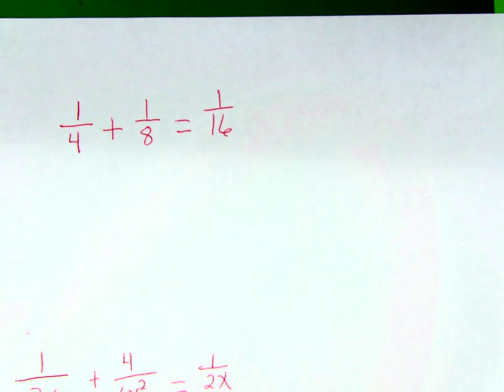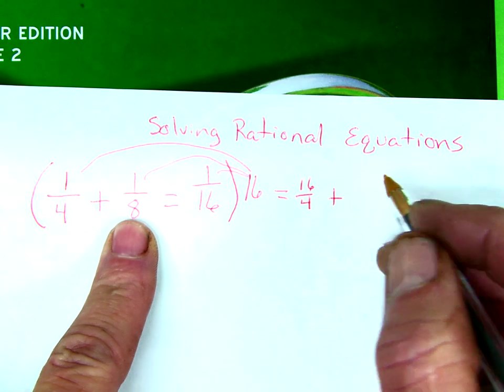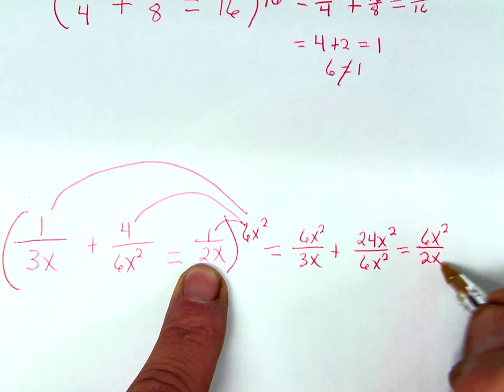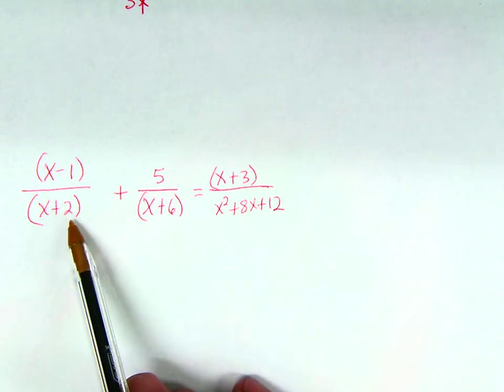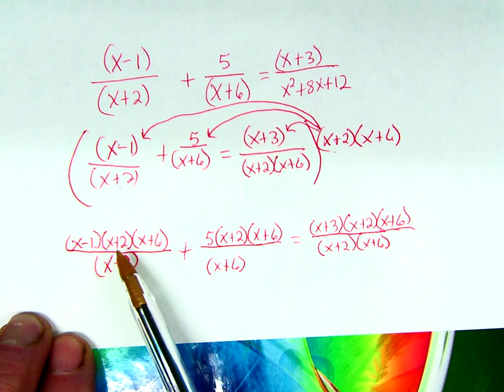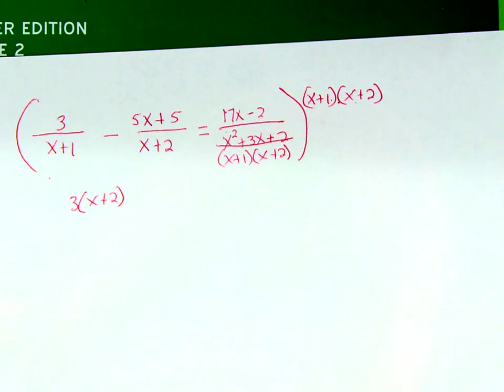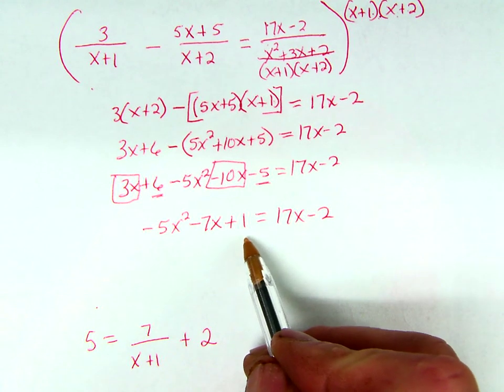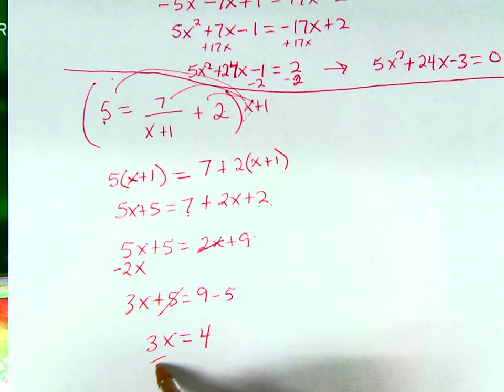Solving Rational Equations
Mister Mackey's Algebra 2 Class. Solving Rational Functions. Ectormath. Ector High School.